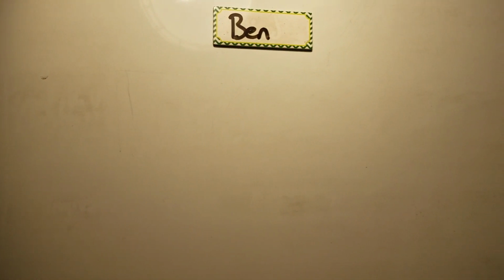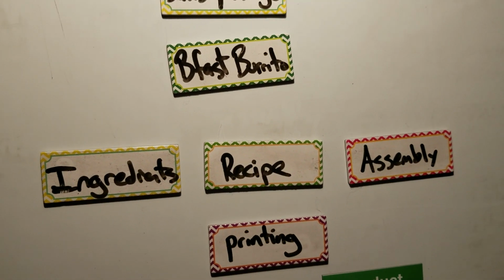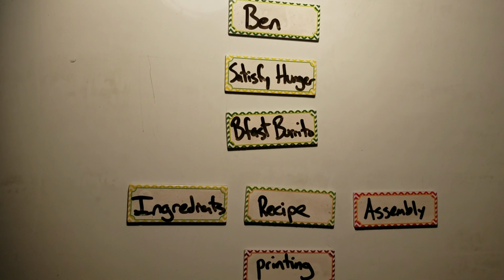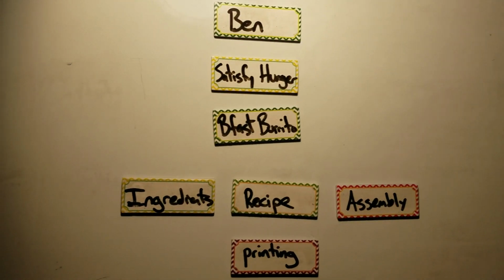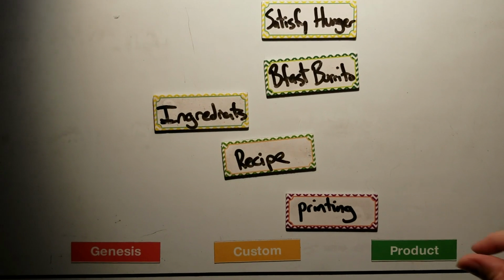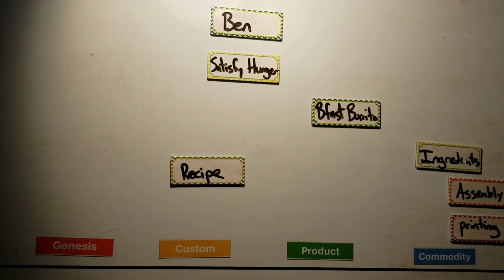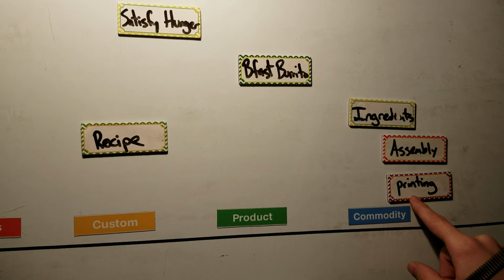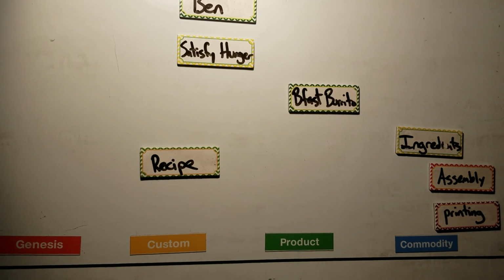Wardley Mapping Burritos